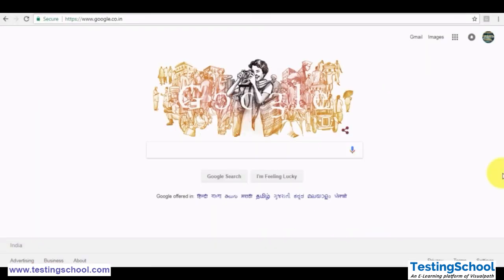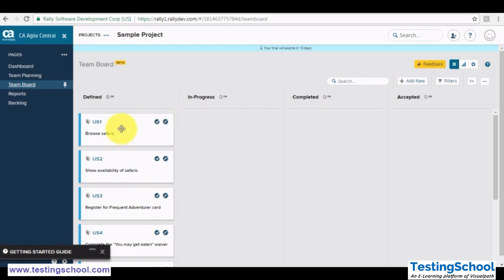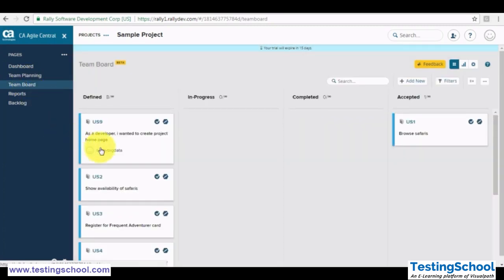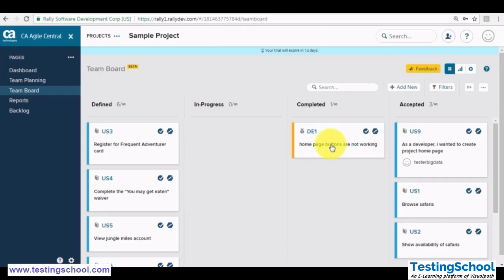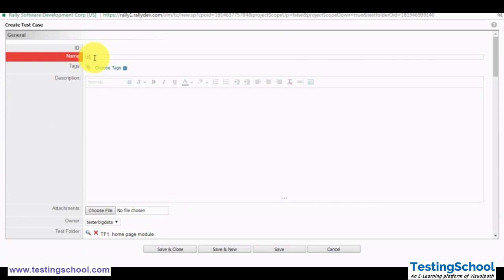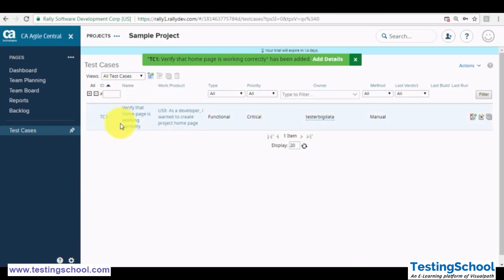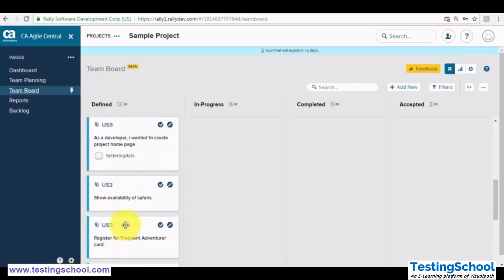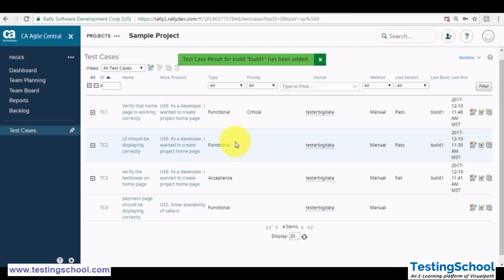5 Web Testing Part 5